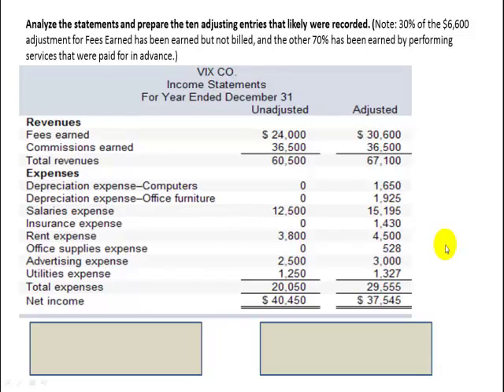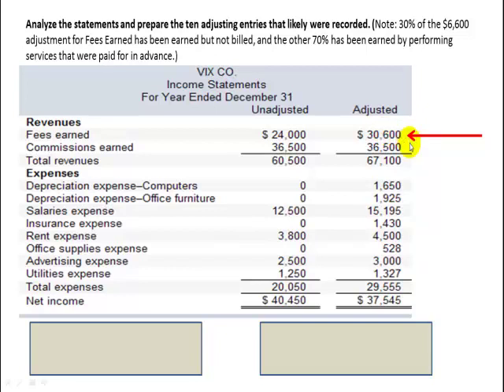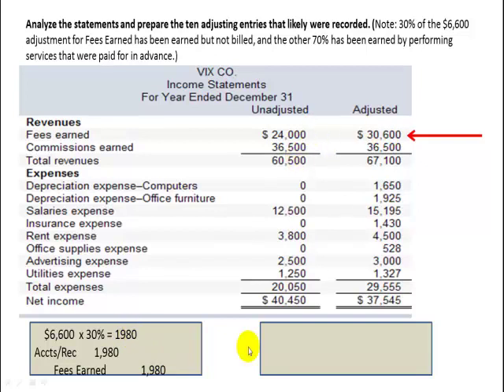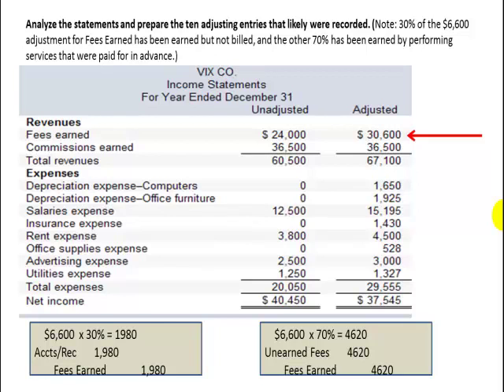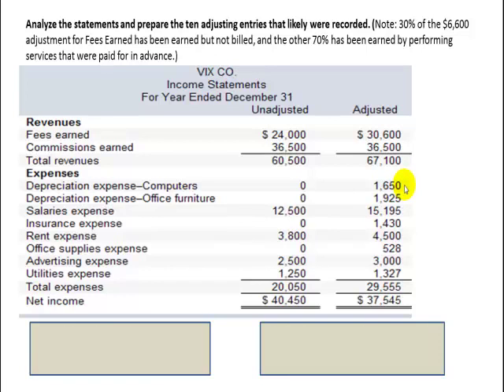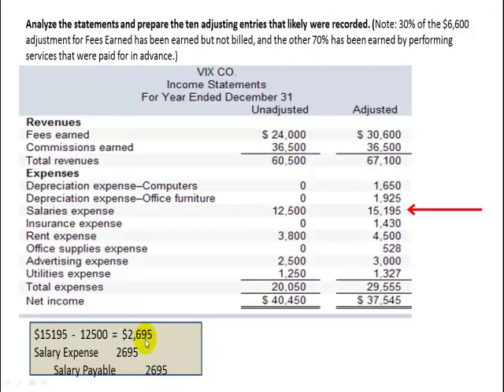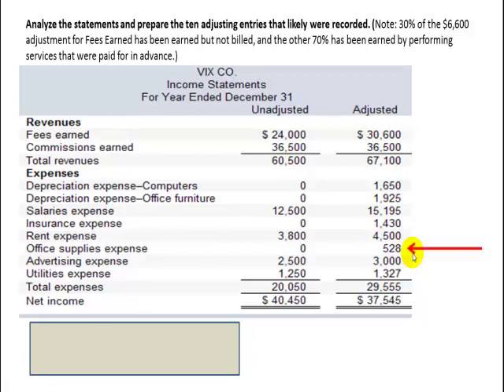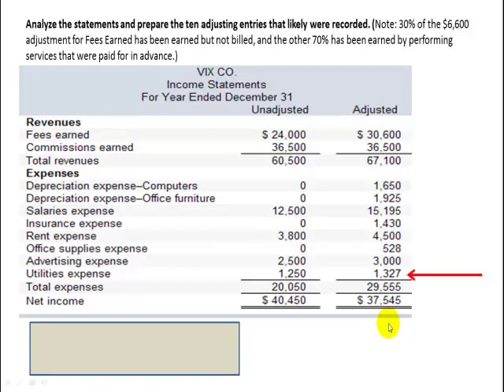ch3ex8 22ns edition